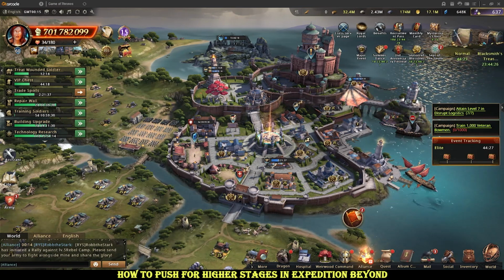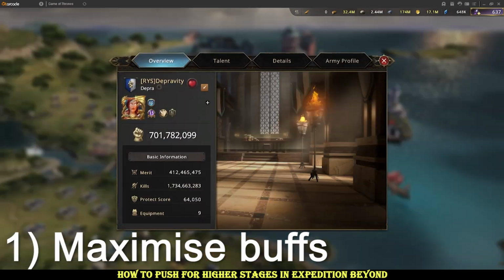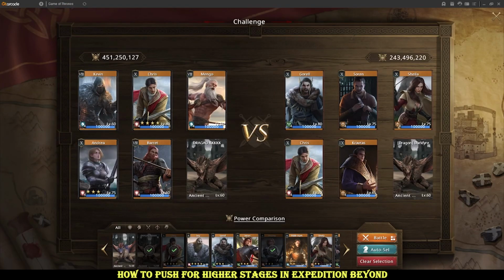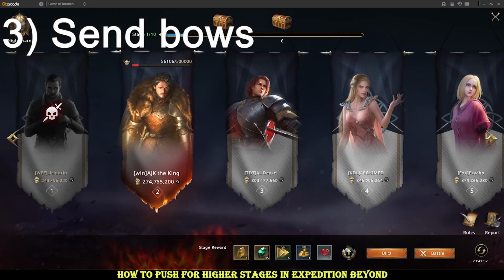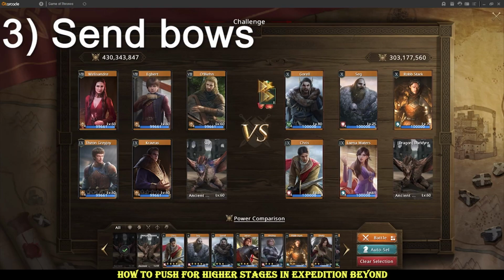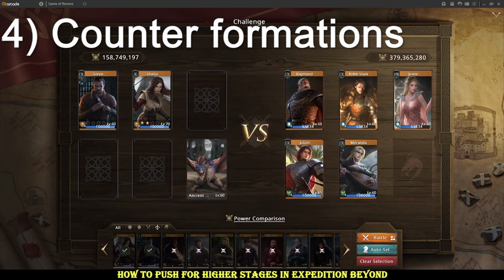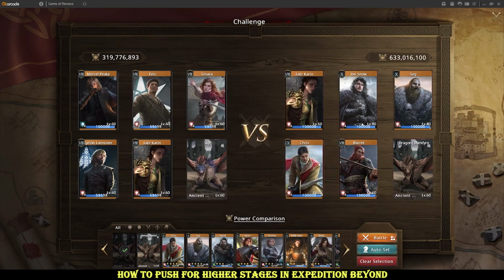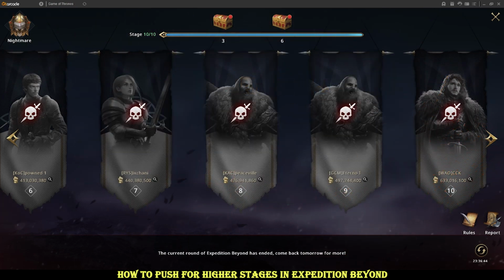Expedition Beyond Guide - How to push HIGHER stages! - GoTWiC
GoTWiCChronicler​​​​​ DepravityXO

Expedition Beyond is something we do every day and is one of the primary causes of stat growth in the game, so pushing for higher stages that you can blitz makes a huge difference long term in how strong your account can be.

Here's a few tips and tricks on how to approach it as effectively as possible!

00:07 - Intro and Buffs Talk
01:25 - Stage Strategy